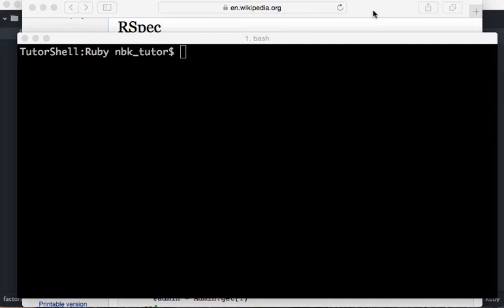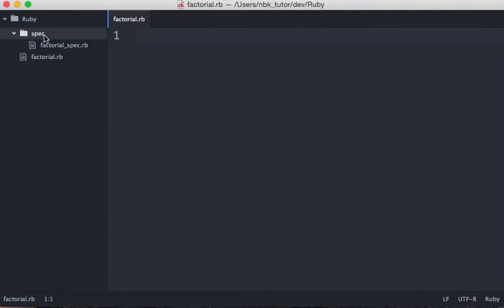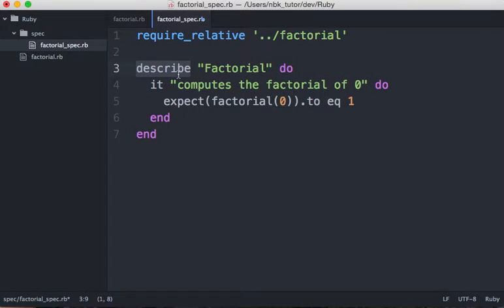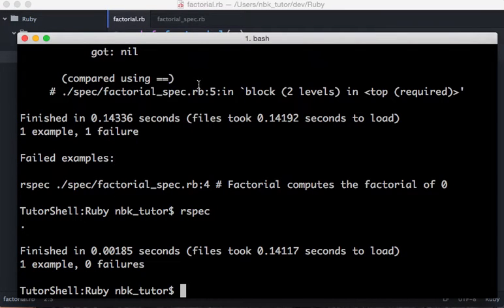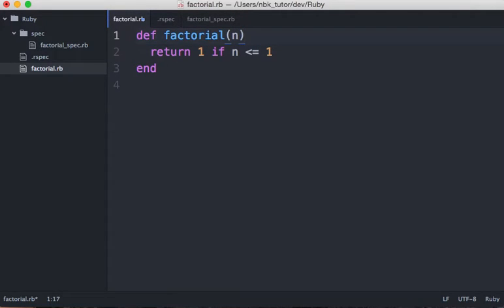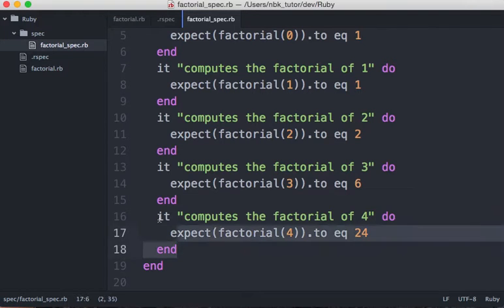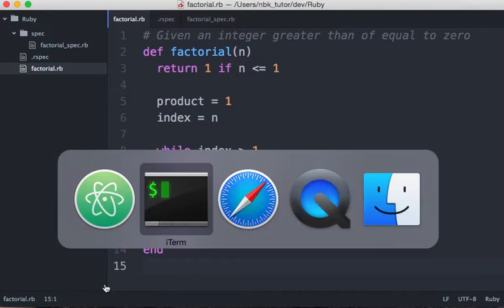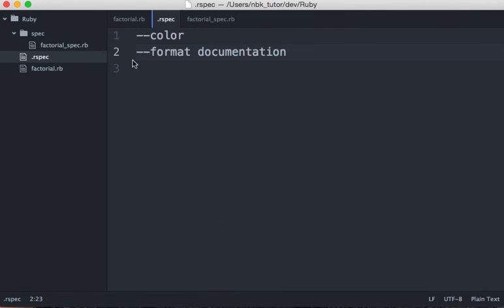Implementation of Factorial in Ruby with Test-Driven Development in RSpec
Get your Ruby reference, The Well-Grounded Rubyist:

Learn how to make your first RSpec tests and use a test-driven development approach to create a program to calculate the factorial of a number.

Topics:
- rspec
- test-driven development
- creating unit tests
- implementing factorial program

Learning HTML/CSS? Read Design and Build Websites:
Learning JavaScript? Read Eloquent JavaScript: